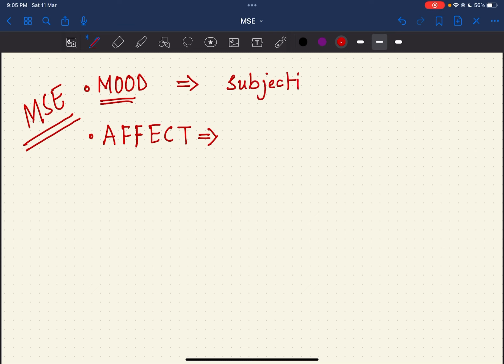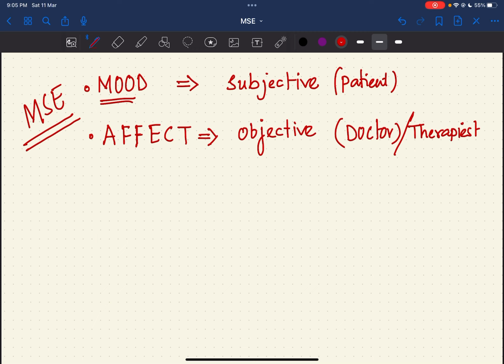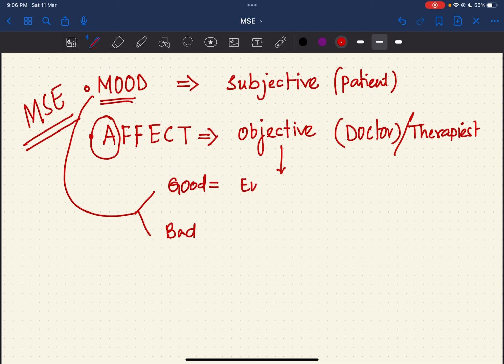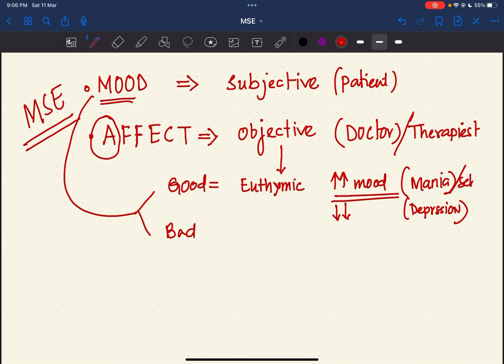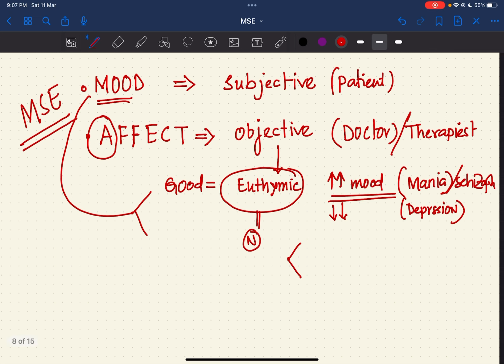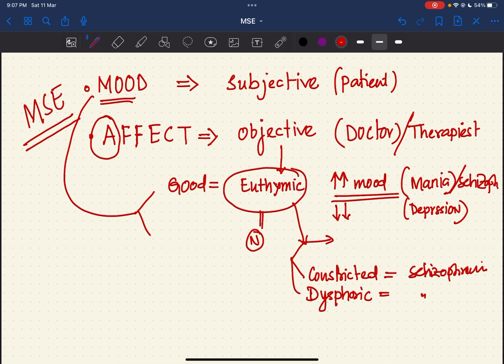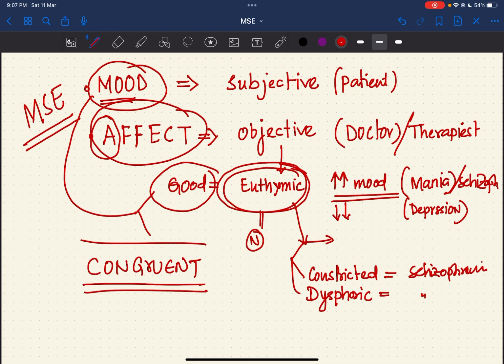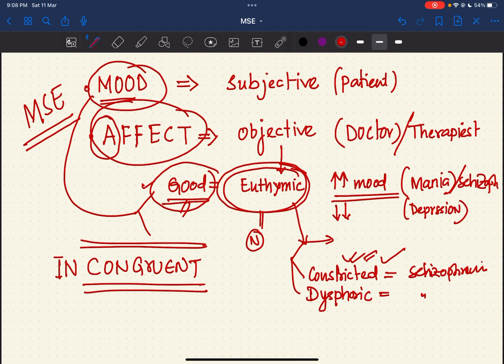MOOD & AFFECT in PSYCHIATRY